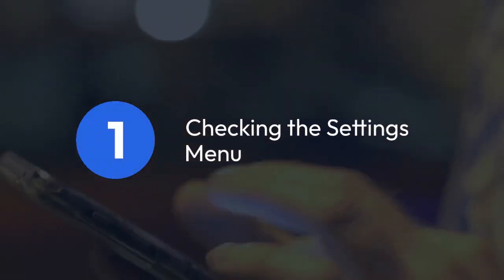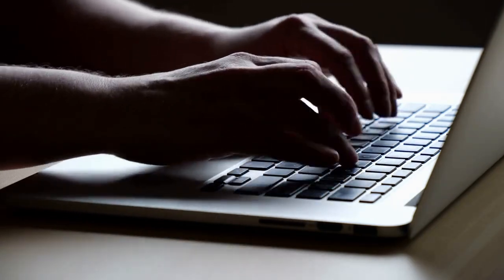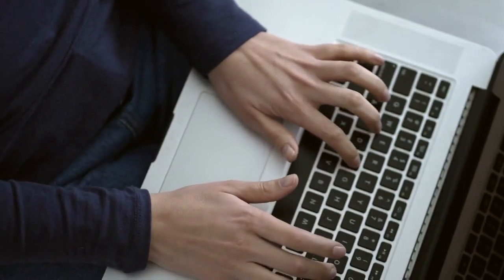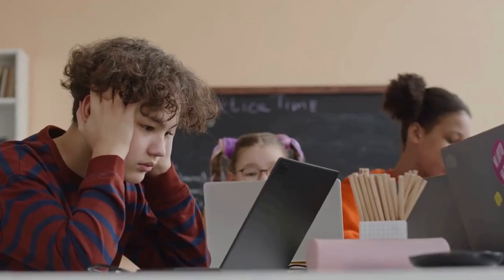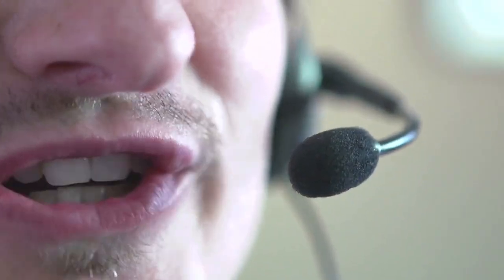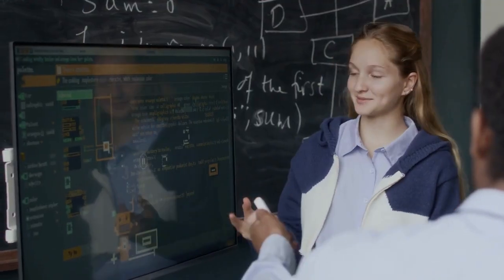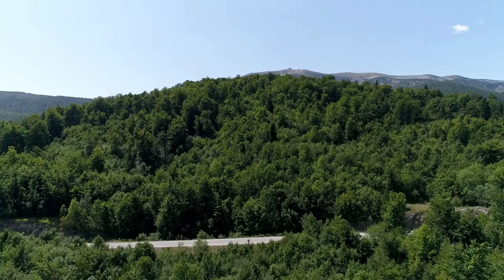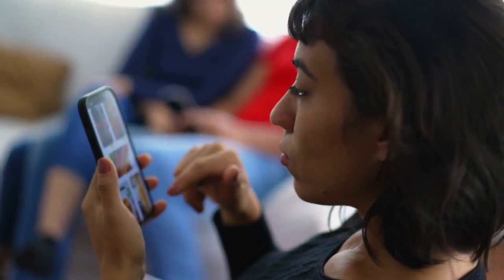How to change QIWA language to English?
In this tutorial, you will learn how to change the language setting on your QIWA device to English. Follow the step-by-step instructions to easily switch the language and navigate through the interface in English. Say goodbye to language barriers and enjoy a seamless user experience with QIWA in your preferred language.